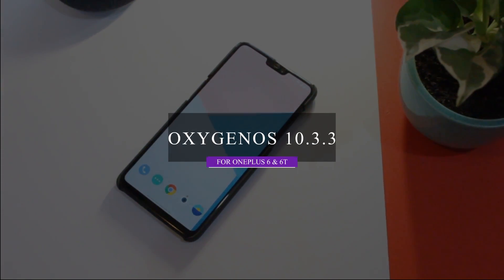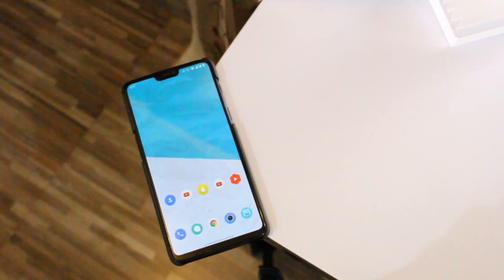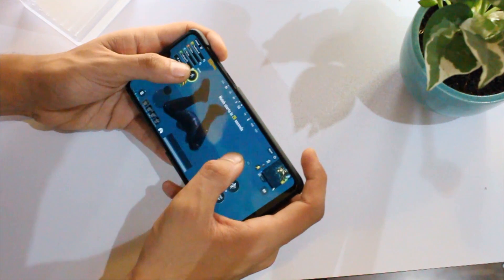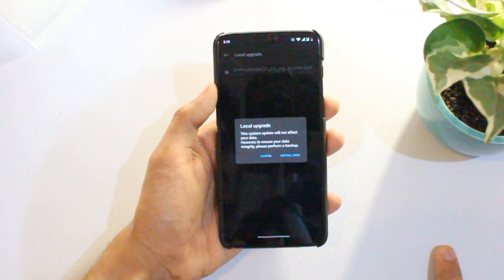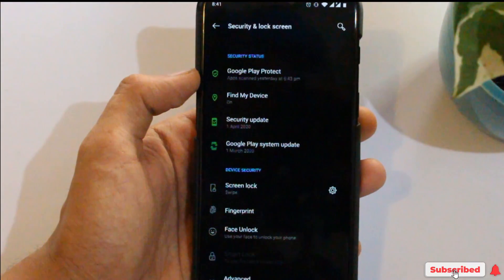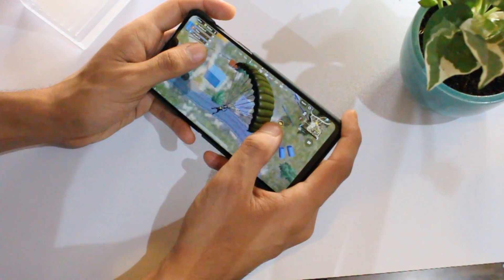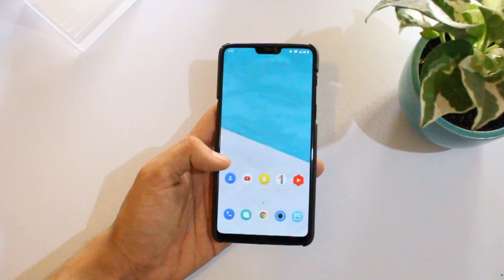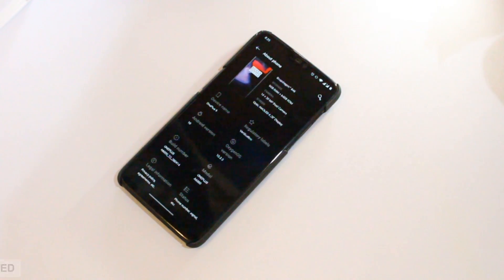Oxygen Os 10.3.3 Stable Update for Oneplus 6 & Oneplus 6t | Issues ?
Whats up guys welcome back to another video ,so finally we have it , oxygen os 10.3.3 update for oneplus 6 and 6t as you all might be aware that oneplus has closed off the open beta program for oneplus 6 and 6t as our devices have completed 2 years since they were released ( 1.5 years for oneplus 6t though) so now we will only get stable updates for 1 more year down the line ( hopefully we will get android 11 as early as next year) .So in this video ill share my first impressions with this new update and also i will be sharing a thorough review after using it for a couple of days so stay tuned for that.

My Oneplus 6 case :

Tempered glass: